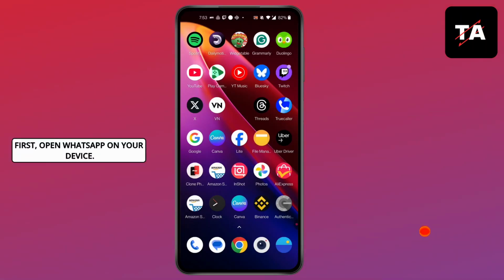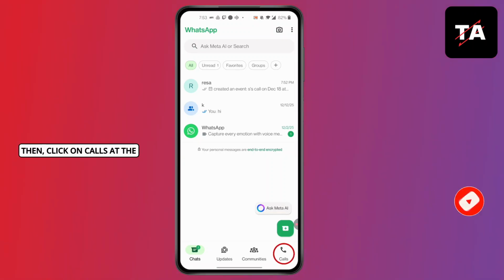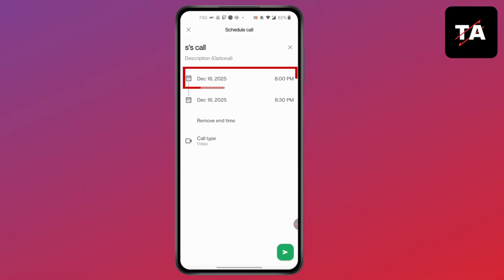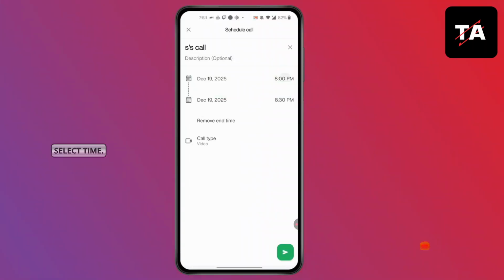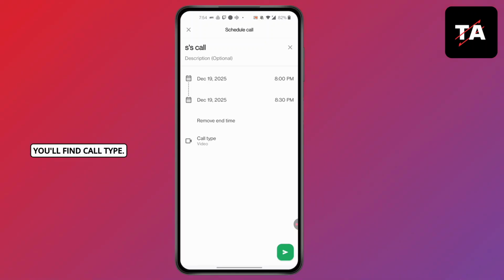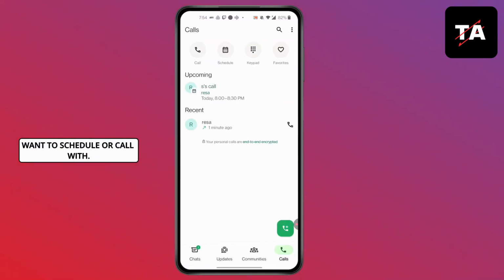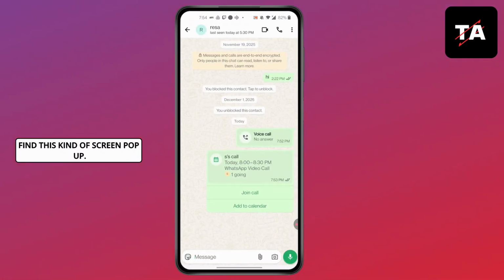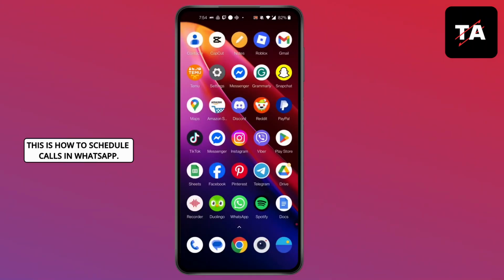How To Schedule Calls in WhatsApp | New WhatsApp Feature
Welcome to our step‑by‑step guide on How To Schedule Calls in WhatsApp | New WhatsApp Feature! If you want to plan your WhatsApp calls ahead of time and never forget an important conversation, this video is for you. We’ll show you how to schedule calls in WhatsApp using the latest feature, set reminders for calls, and manage your scheduled call list. These simple steps will help you stay organized and make sure you connect with people at the right time.

In this video, we will show:
How to schedule calls in WhatsApp
How to use the new WhatsApp schedule call feature
How to set date and time for scheduled WhatsApp calls
How to manage or edit scheduled calls
Tips for using WhatsApp call scheduling effectively
How to fix common issues with WhatsApp scheduled calls